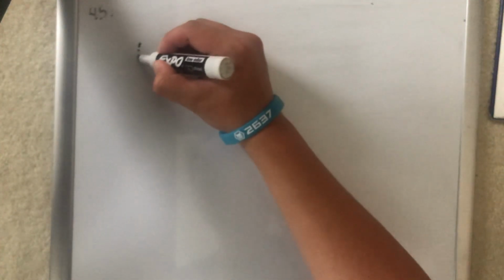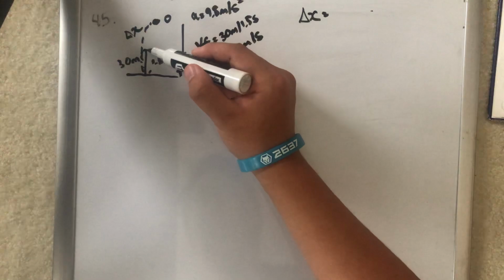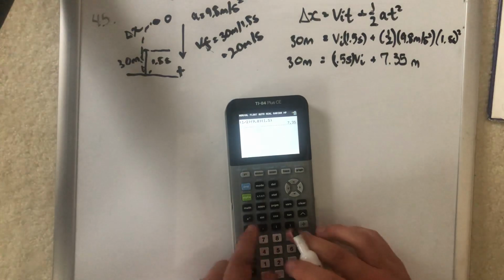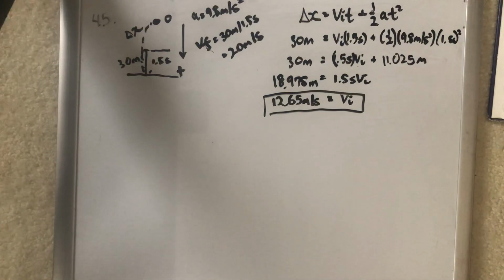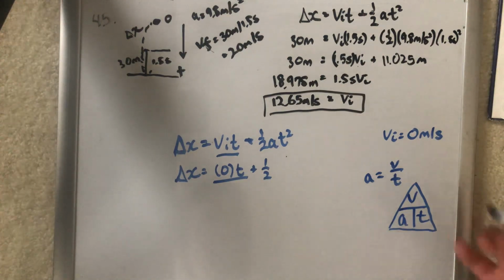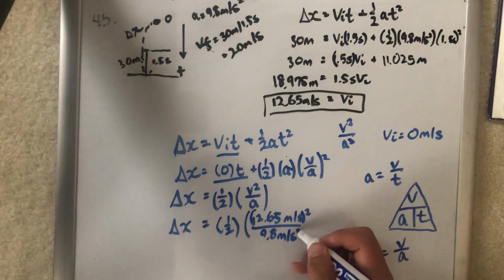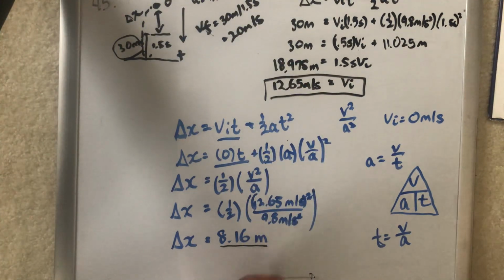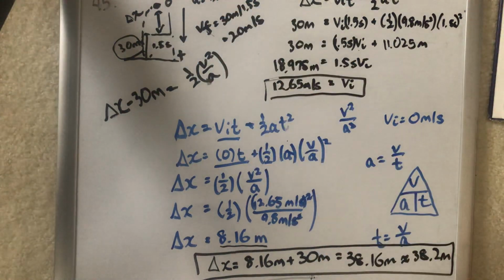AP Physics 1 - Ch. 2 #45 - Greenberg Physics Without Mr. Greenberg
Kan Shimada
Period 6

Greenberg Physics Without Mr. Greenberg: Episode 1
AP Physics 1 - Ch. 2 #45

“A certain freely falling object requires 1.50 s to travel the last 30.0m before it hits ground. What is total height?”